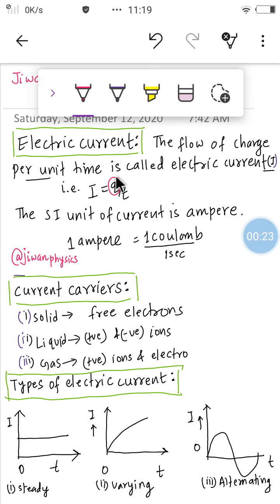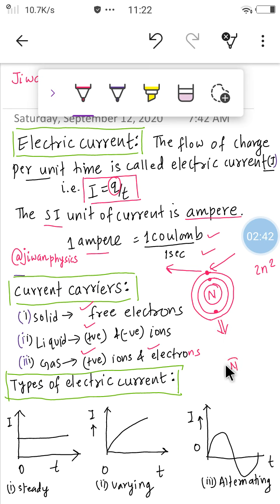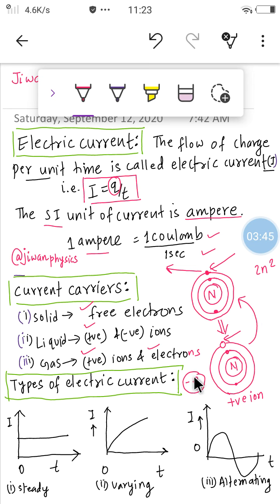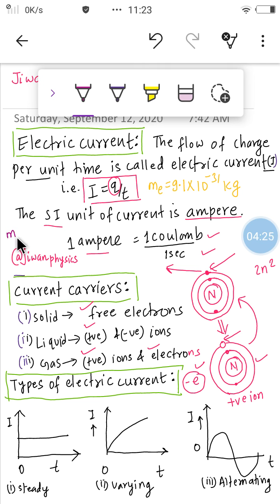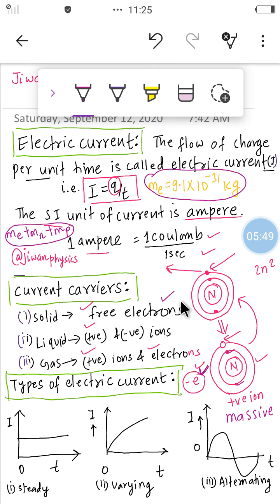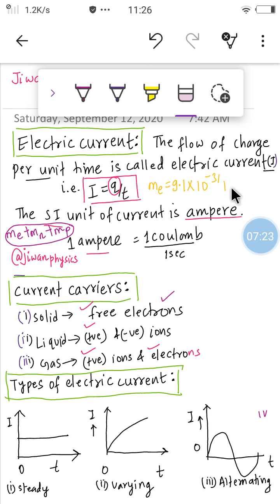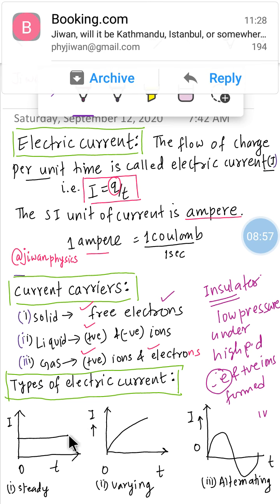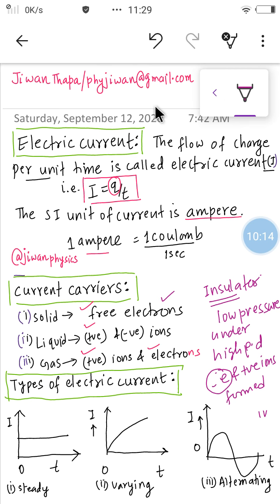Electric Current | Current & Resistance